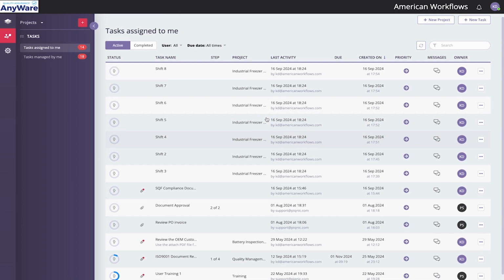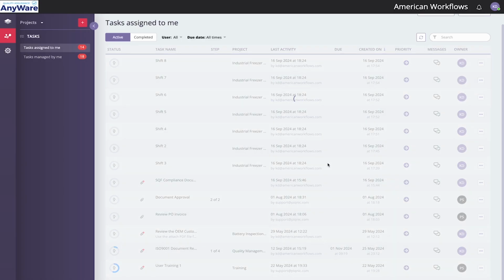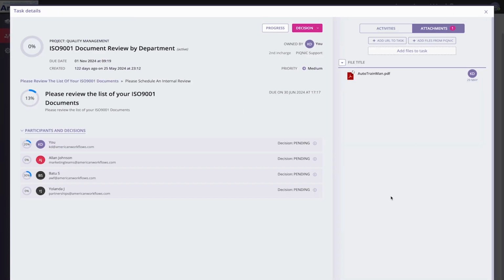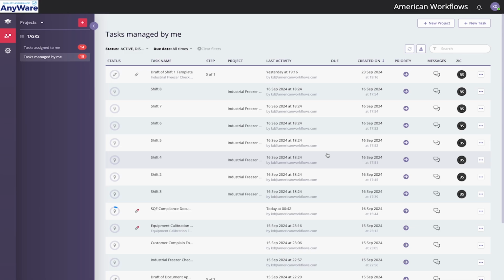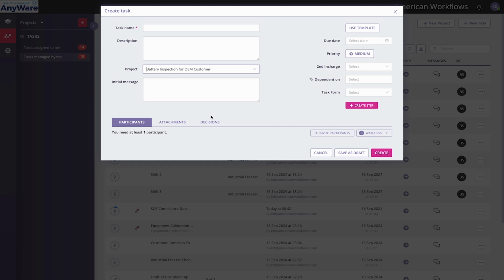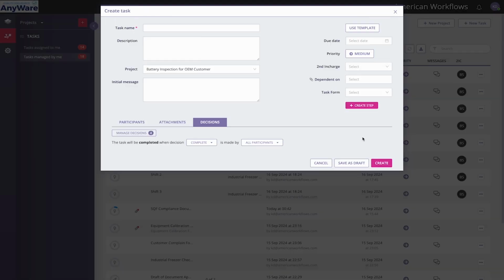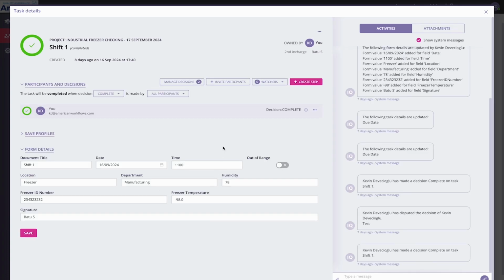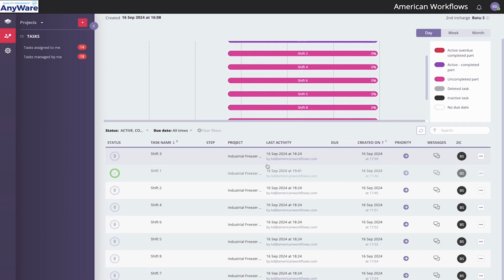Quality Assurance AnyWare Compliance Project Management in Aviation Industry